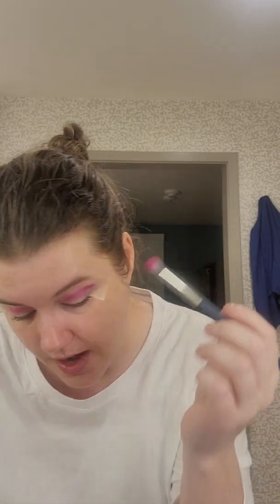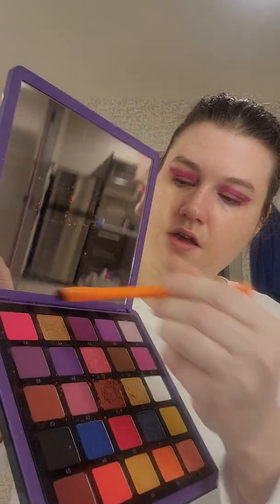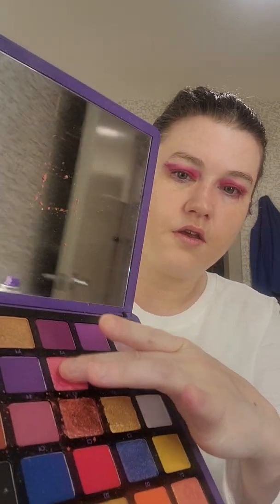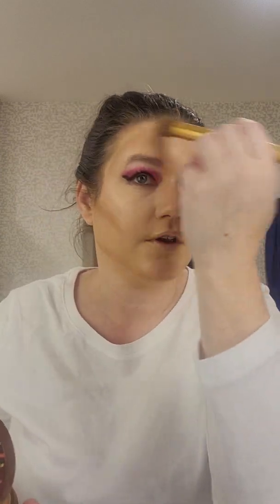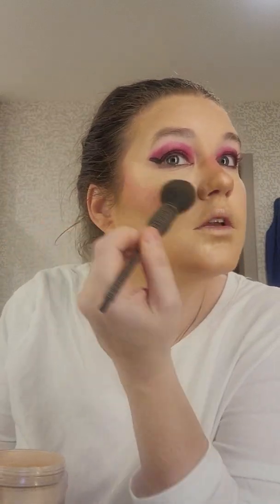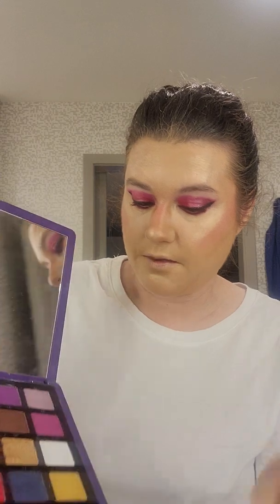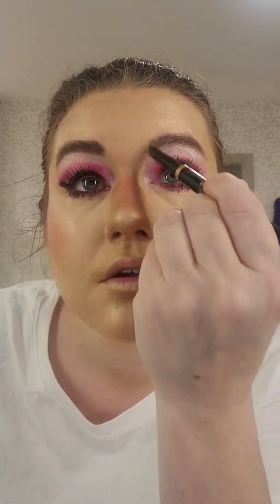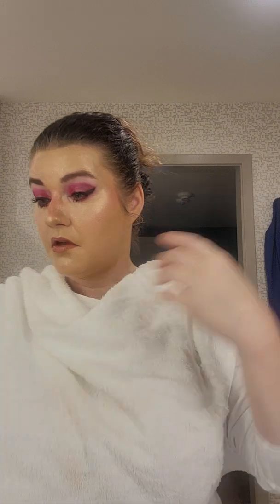The brand Thursday: ABH for my birthday